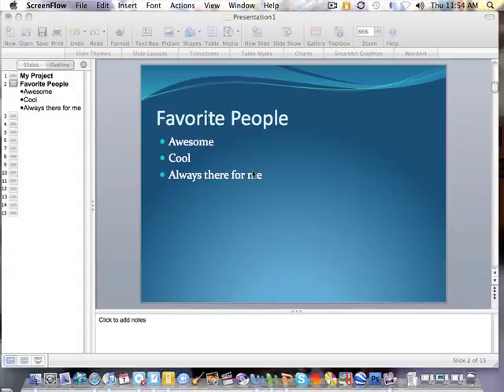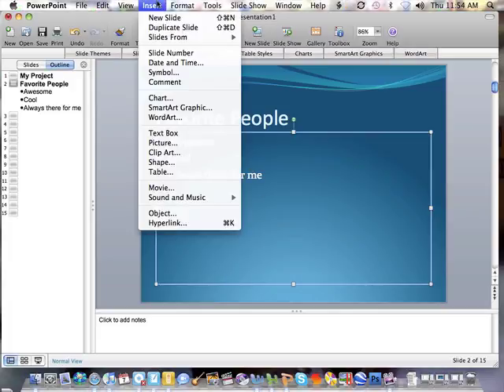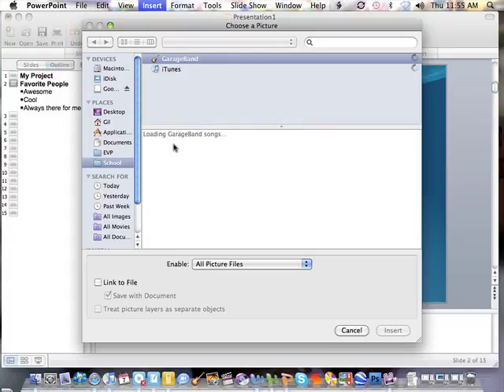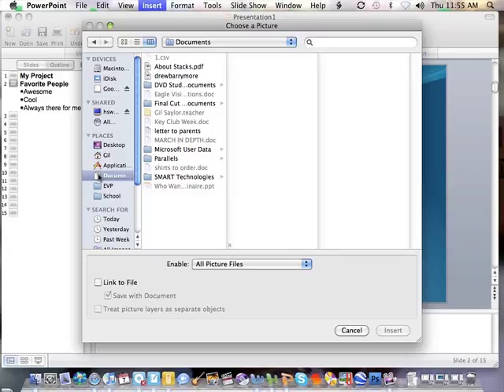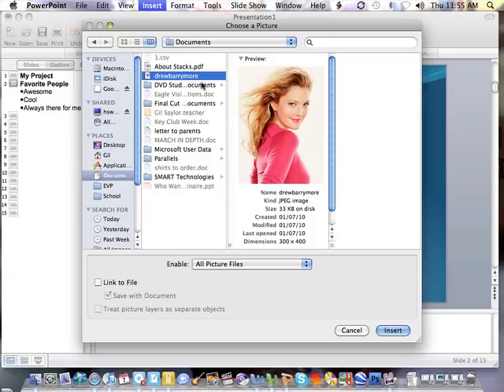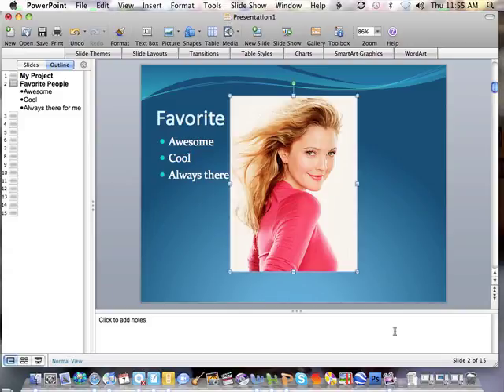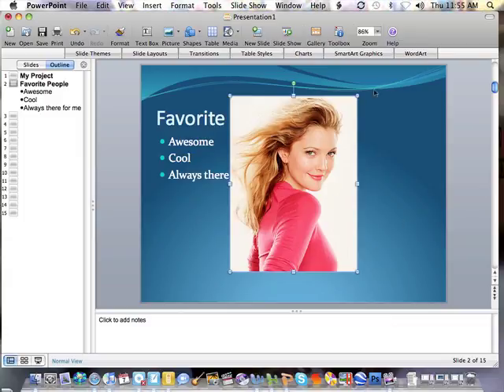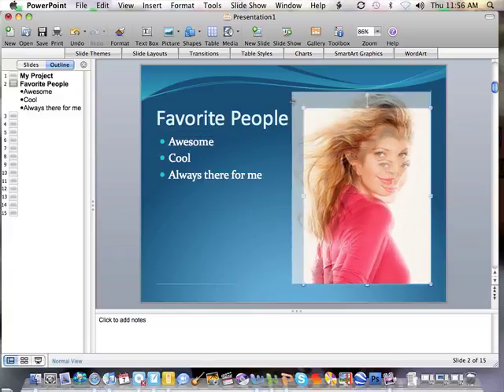Powerpoint 4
Powepoint instructions part 4